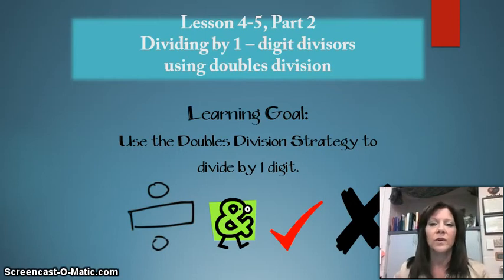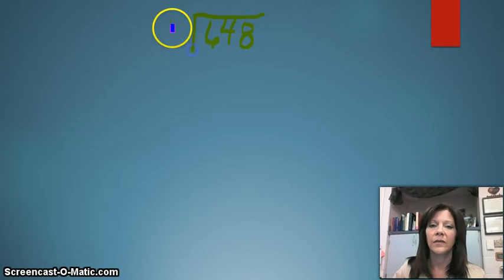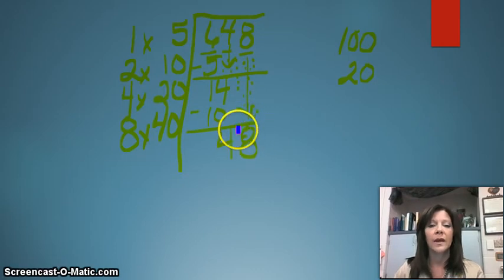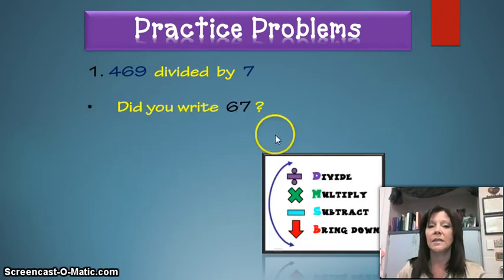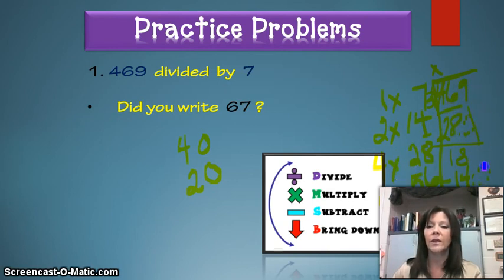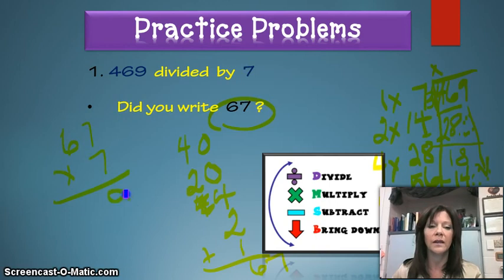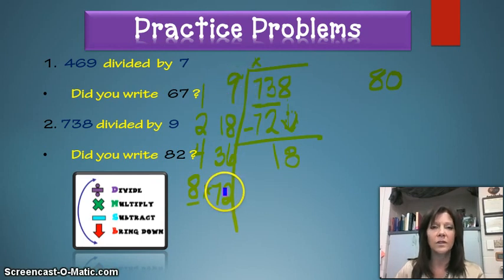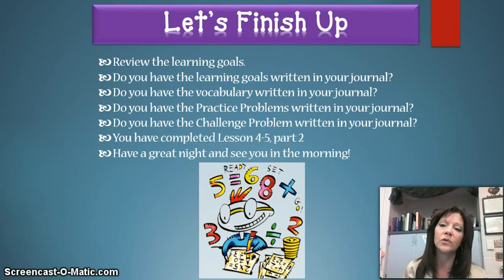Envision 4-5 part 2 Dividing By 1 Digit Divisors Doubles Division